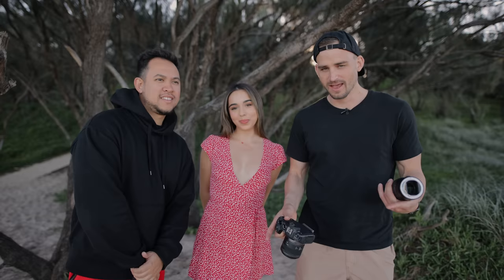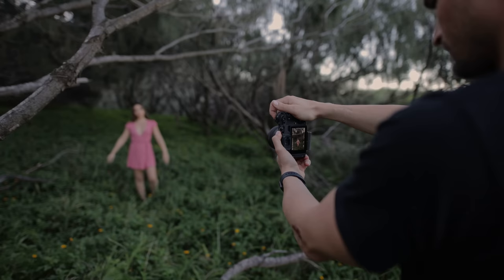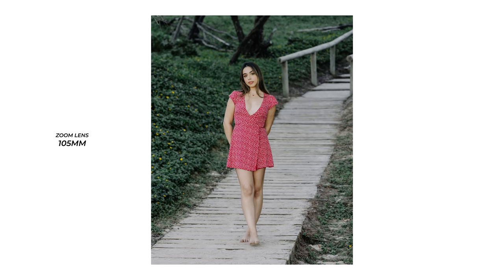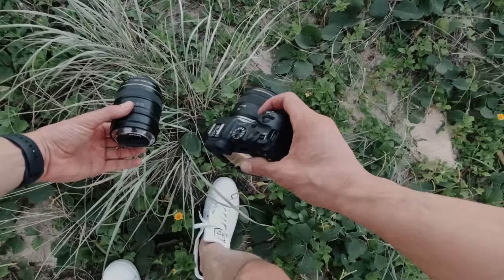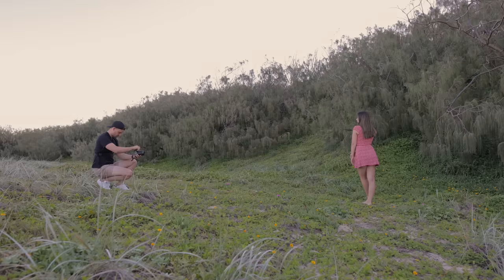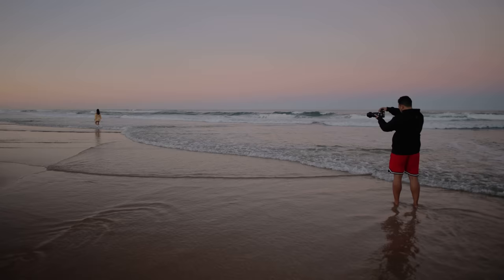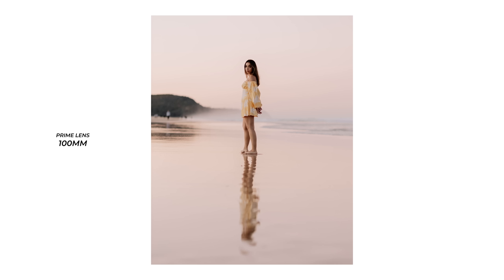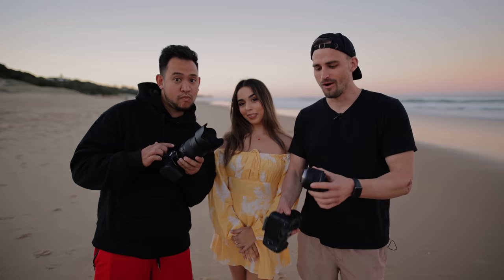Zoom VS Prime Lenses | Which Should You Get?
In this video @carlo.obrien and I compare two prime lenses (Canon RF 35mm 1.8 and EF 100mm F2.0) to a single zoom lens (Tamron 35-150mm f2.8-4.0). Hope you guys enjoy this one!

►►► My Gear

Main Photography Camera:
Second Photography Camera
Adapter to use EF Lenses:
My Favourite Portrait Lens
Vlogging Lens
My Favourite Video Lens:

ND Filter:
Circular Polariser:
Black Promist 1/8: